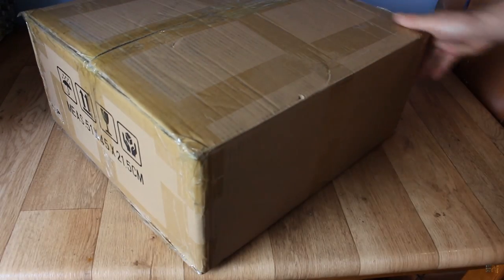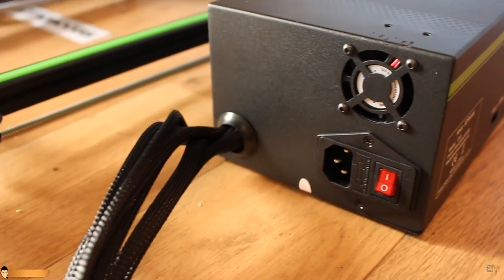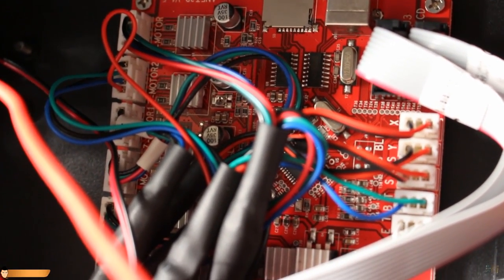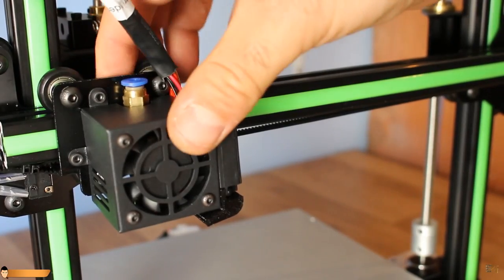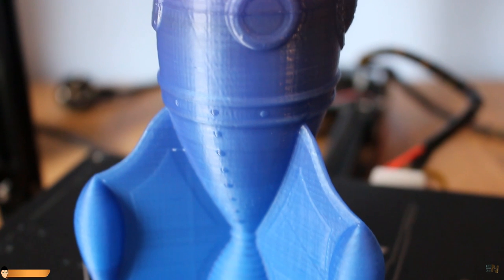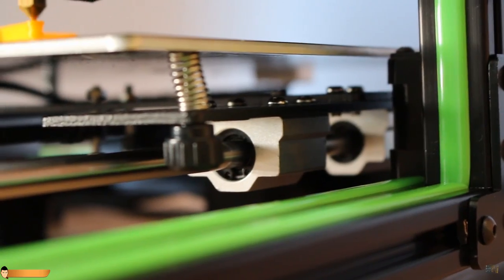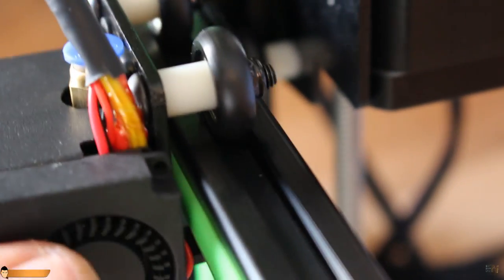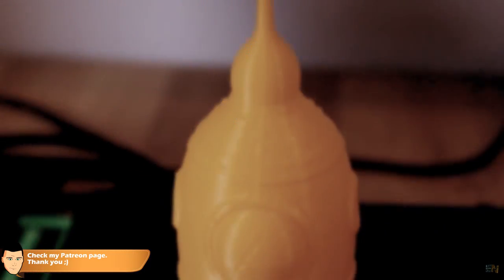Anet E10 review- better than expected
I sincerely liked the printer. I know they’ve used the Creality CR 10 design but that doesn’t make it bad. In my opinion, it is a good printer and the best I had till now on my workshop. It’s an improvement since Anet A8. Enjoy.